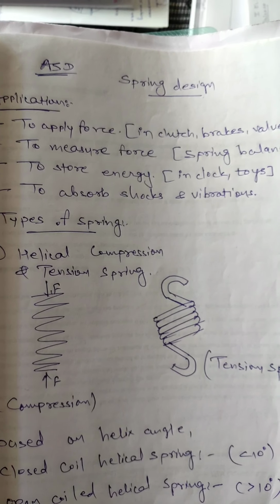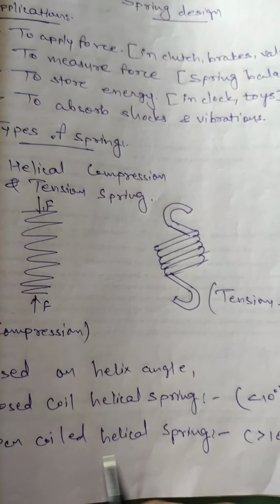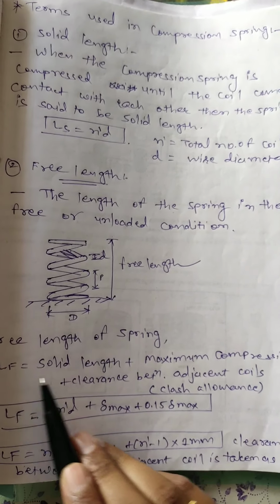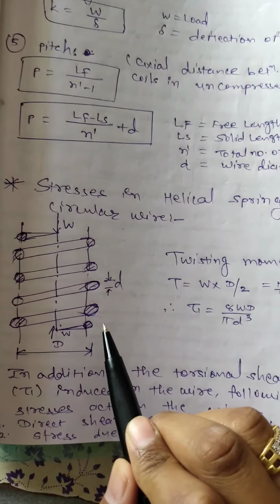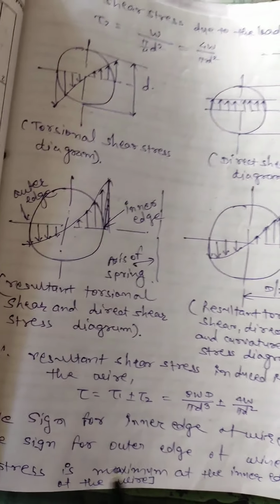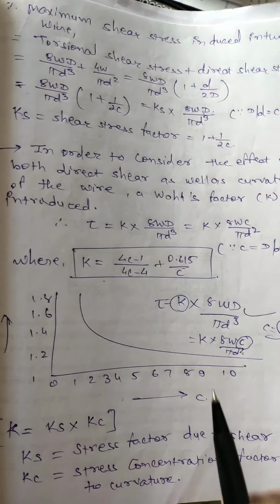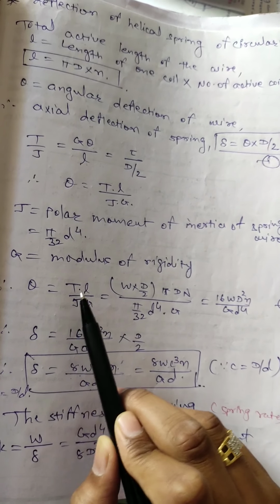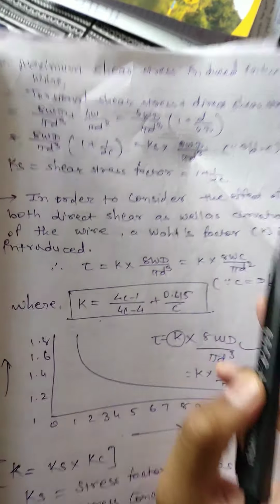Automobile system design _2180206(Spring design for suspension system)